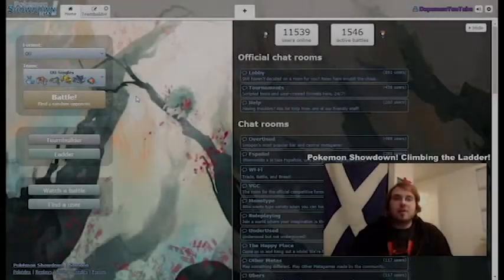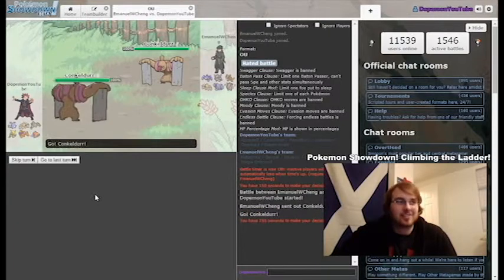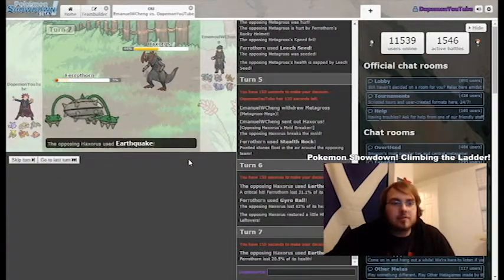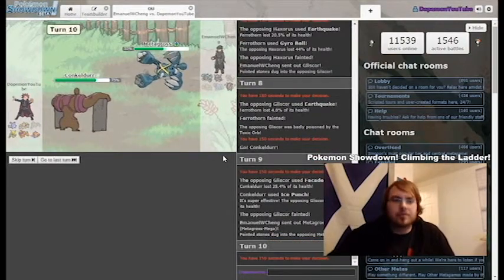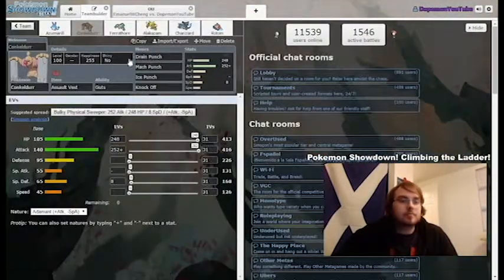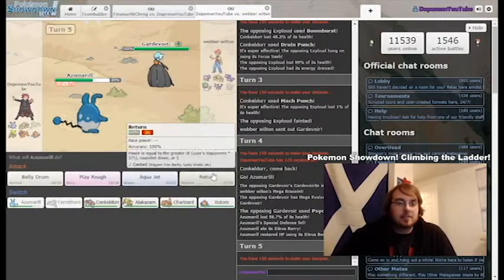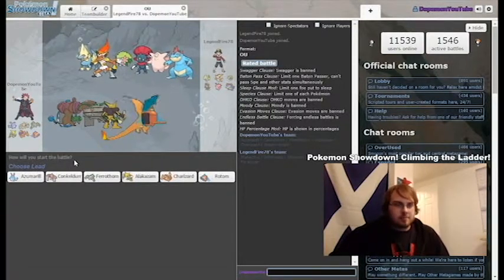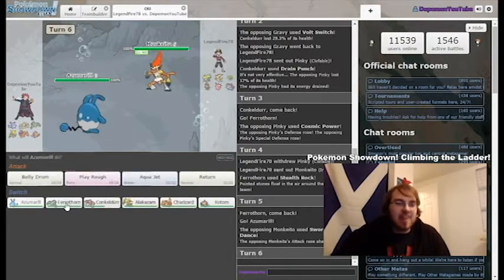Pokemon Showdown: Gen 6 OU Laddering #4 - 3-0 Sweep?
Welcome back to Pokemon Showdown Gen 6 OU Laddering! The series where I, Ryanrox from Dopemon (or Dopémon) attempt to battle my way to the top of the Pokemon Showdown Gen 6 OU ladder!
We will be sure to put out some more Pokemon shenanigans!
Pokemon is owned by Nintendo's GameFreak.
Video Intended for learning and educational purposes, the art of battling.